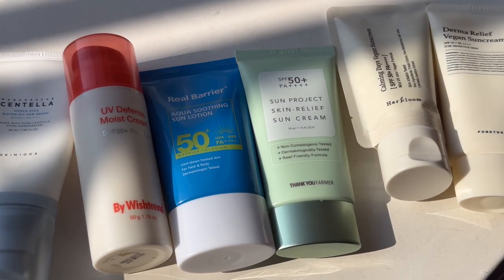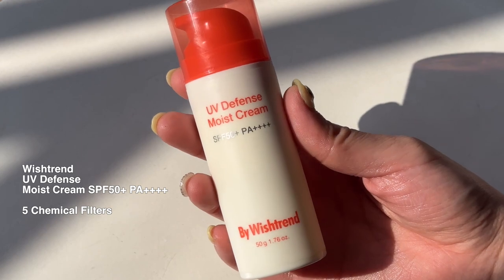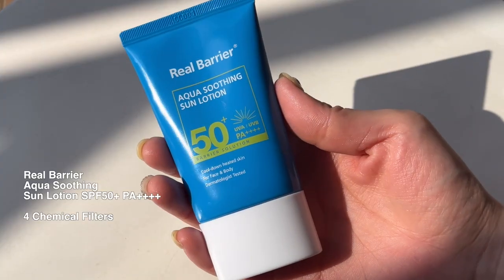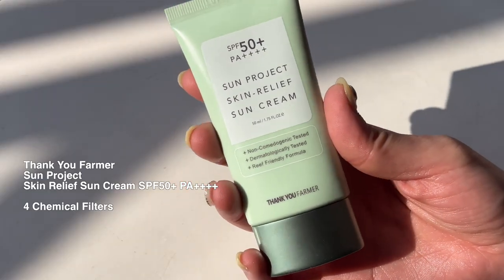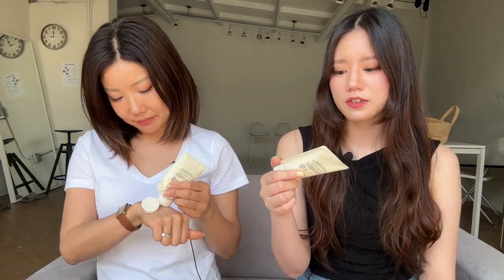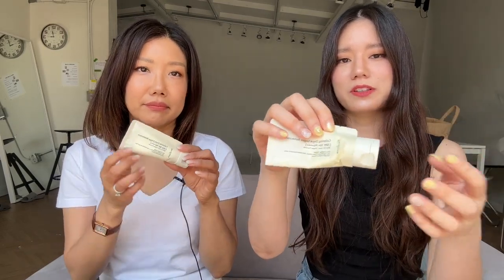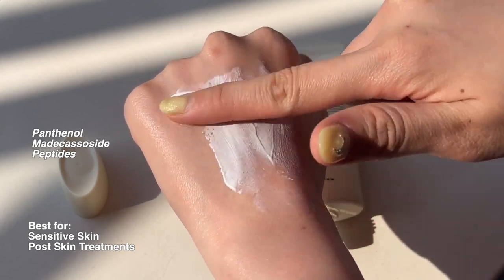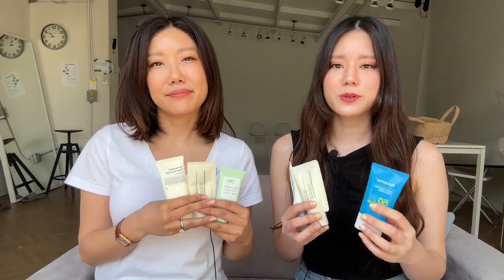Best Korean Sunscreens of 2023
Here are the best Korean sunscreens of 2023 so far! These best Korean sunscreens of 2023 have no white cast and offer high UV protection.

PRODUCTS MENTIONED
SKIN1004 Centella Hyalu-cica Water Fit Sun Serum SPF50+ PA

Thank You Farmer Sun Project Skin Relief Sun Cream SPF50+ PA

Follow us for more skincare tips, kbeauty reviews, kbeauty routines, and more! Since we're based in Seoul, you can see what Korean skincare products Koreans are actually using, new skincare trends, the newest skincare products, the best kbeauty brands, and more!